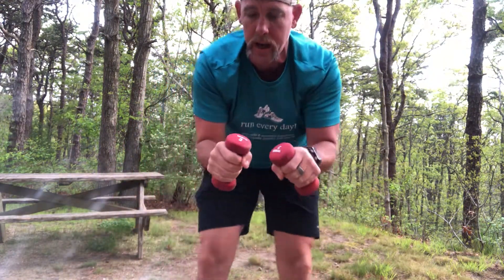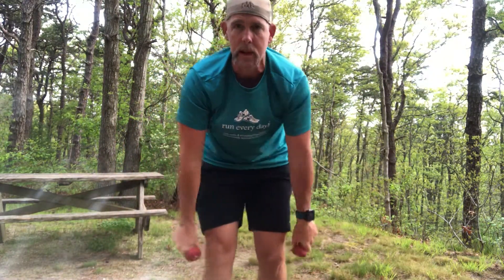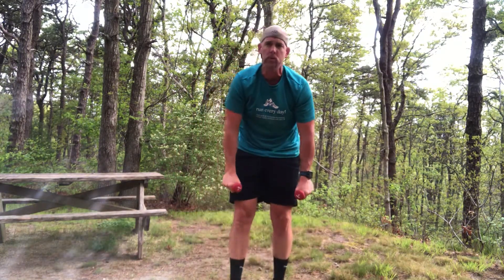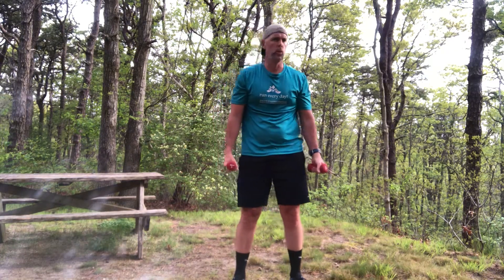KP’s Exercise of the Day = Arm Circles w/ weights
Upper body - shoulders - biceps - triceps - exercise - gravity resistance - well being - healthy living